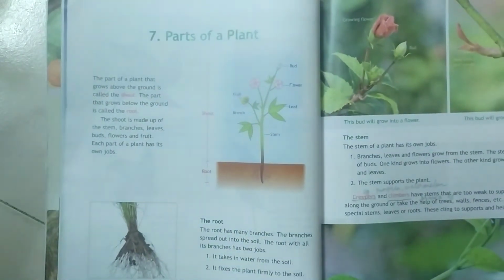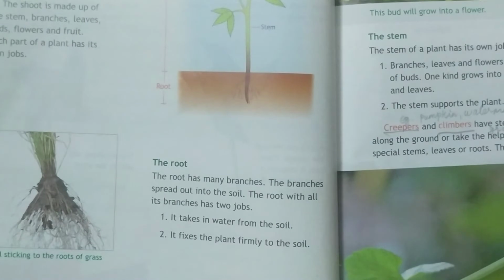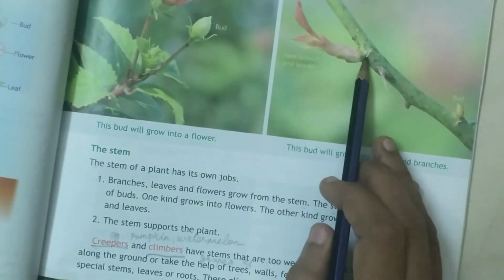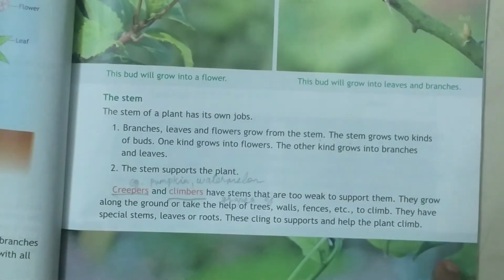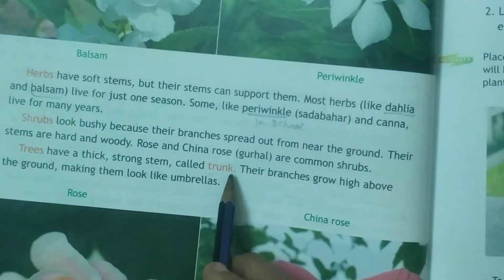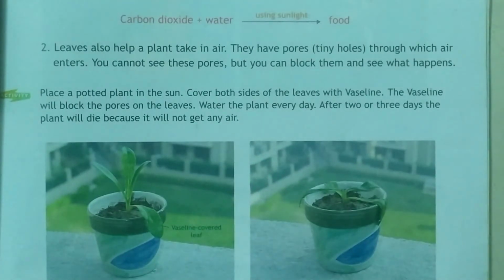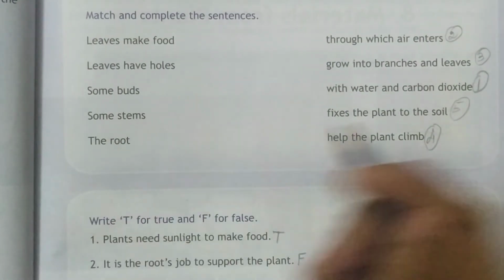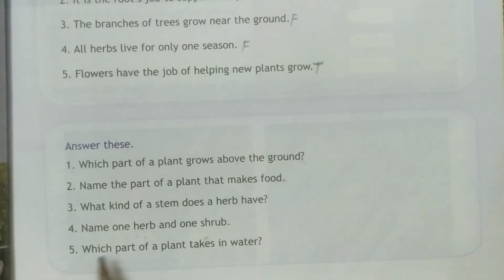Class 3/ICSE/Science/Revision Lesson 7 Parts of a plant Session 25